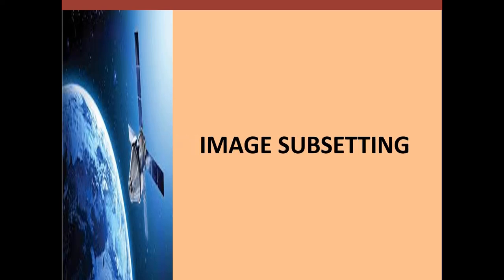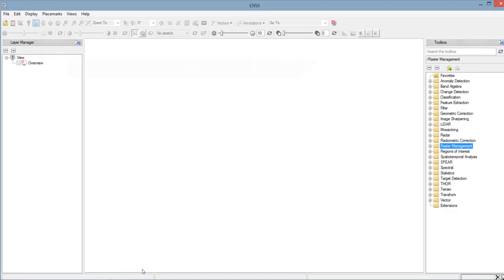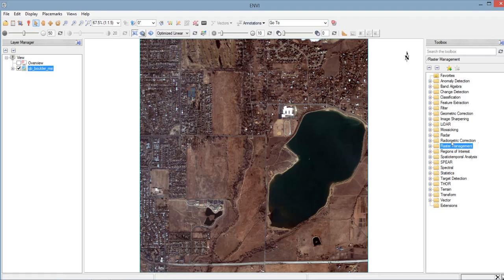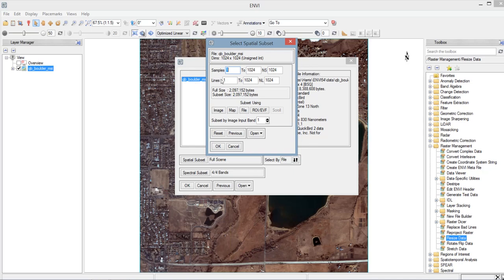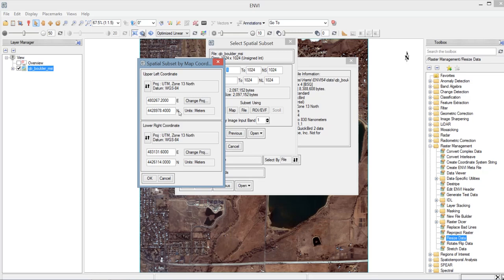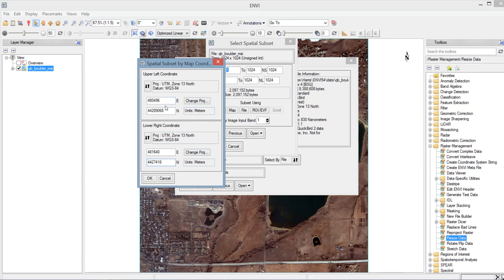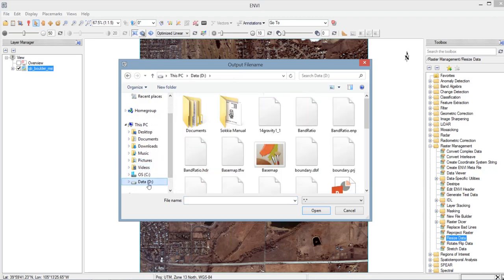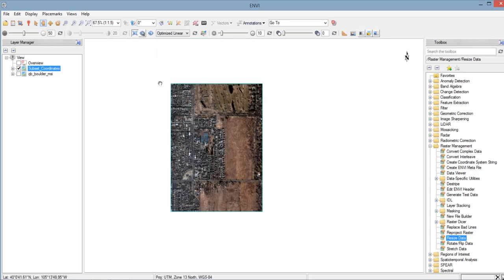Image Subset by Coordinates Method using ENVI 5.4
This is a video demo of step by step procedure of Image subsetting by coordinates methos in ENVI 5.4